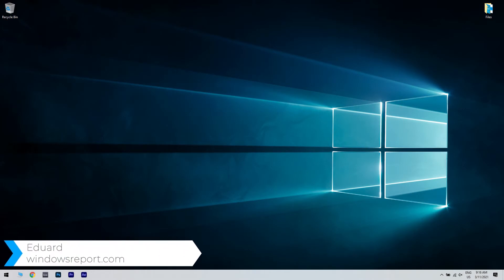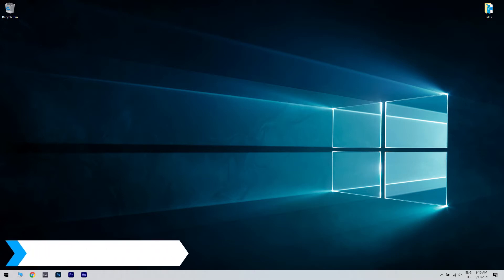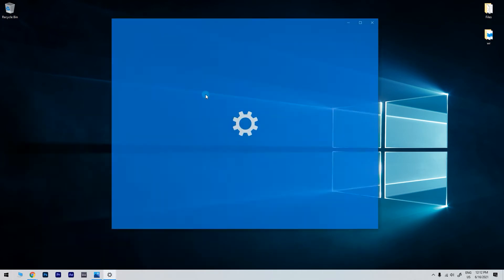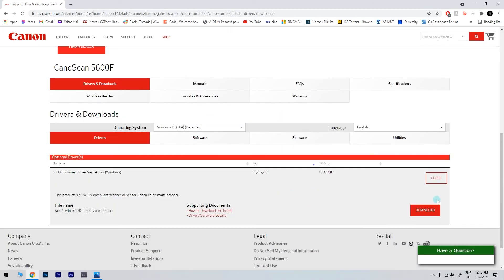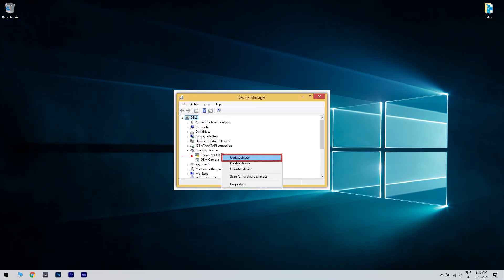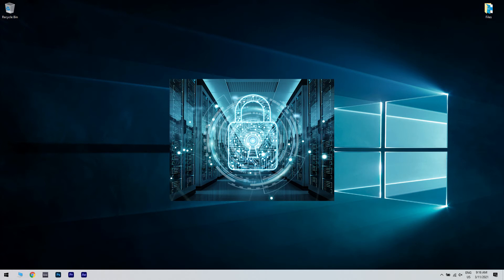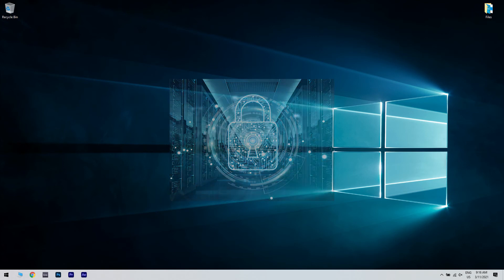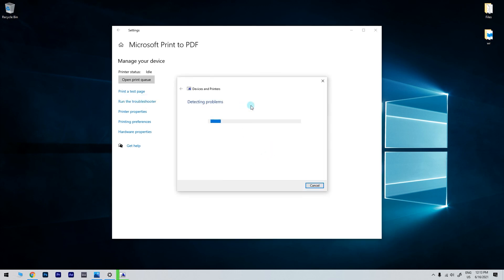FIX: Scanner driver not installed Canon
| ⚙️Try Fortect to fix and optimize your PC like a Pro

Oh no! Getting the Scanner driver not installed Canon error?

=YXnqX-DR4i0

0:00 - Intro
0:40 - Reinstall the scanner software
1:17 - Use Device Manager
1:44 - Disable your firewall
2:18 - Run the troubleshooter